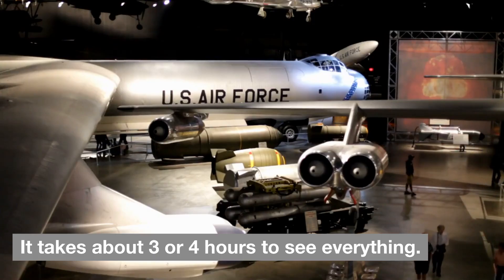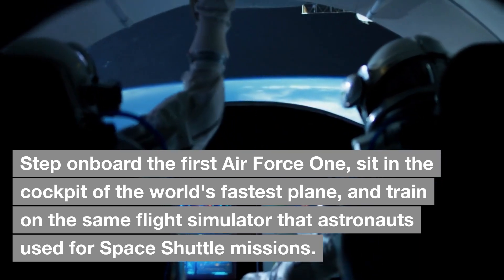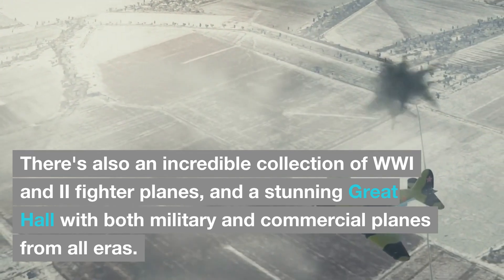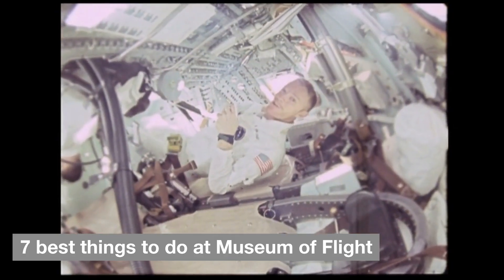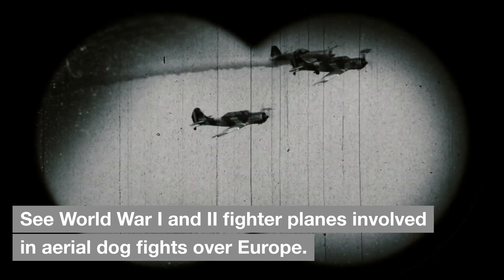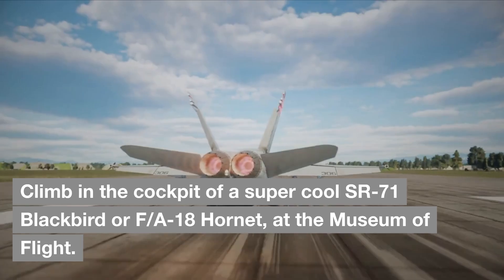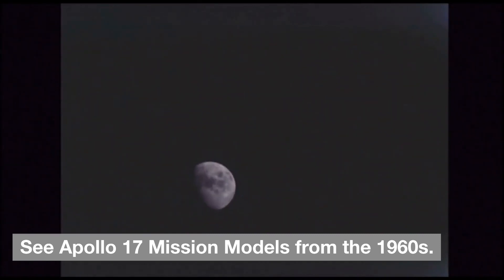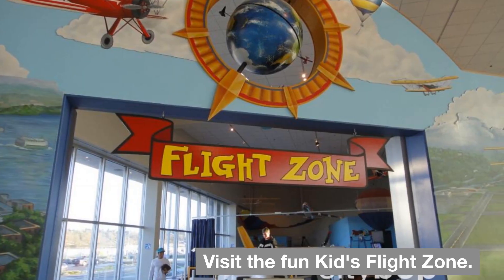7 Best Attractions at Museum of Flight Seattle Washington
7 Best Attractions at Museum of Flight Seattle Washington